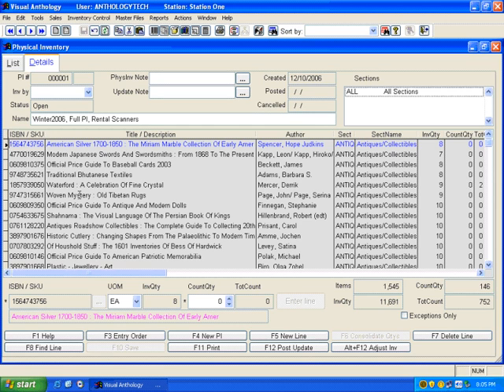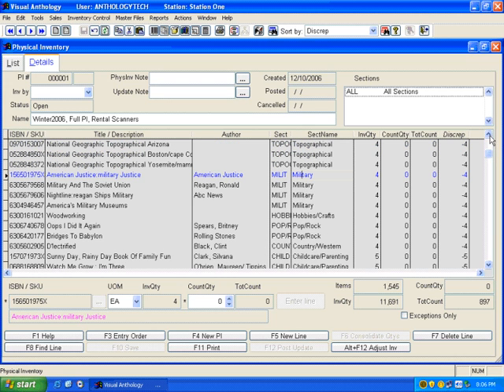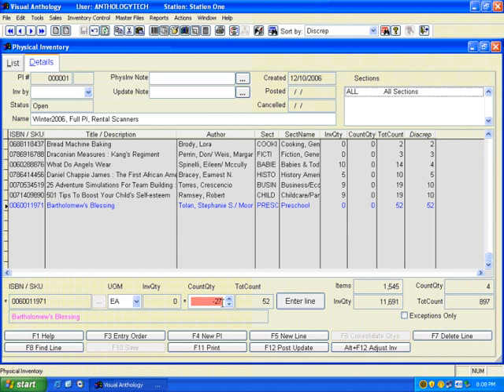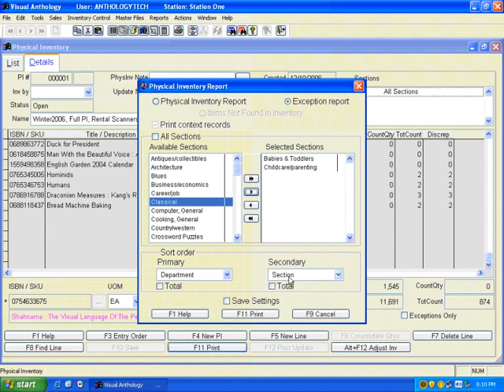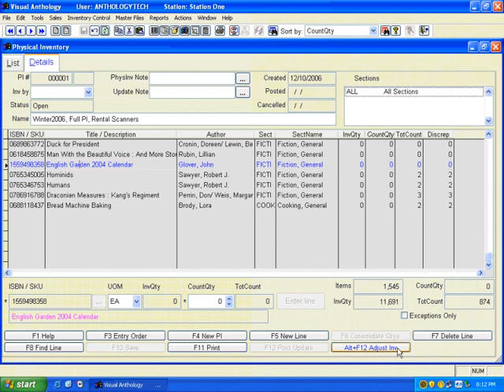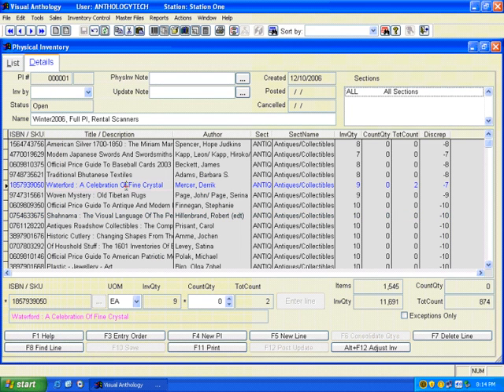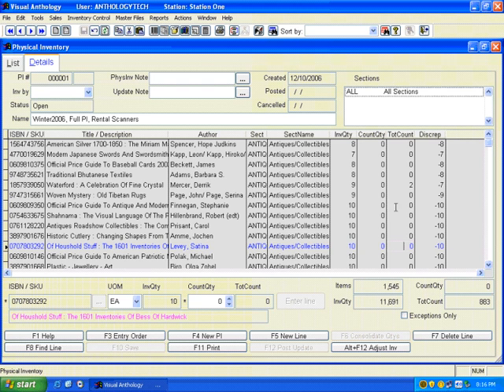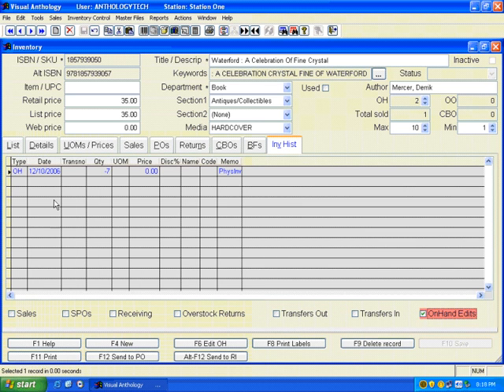Lesson 6 - Completing Your Physical Inventory